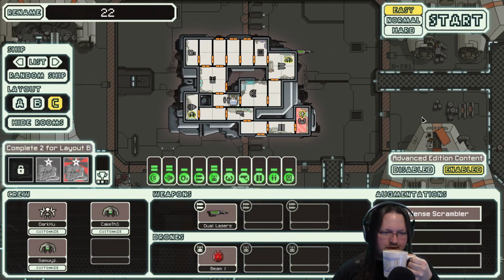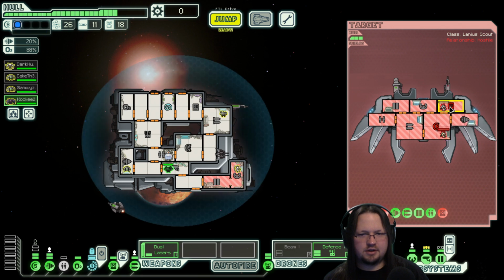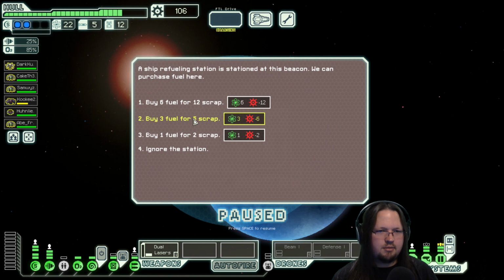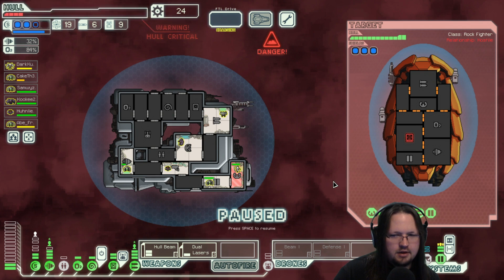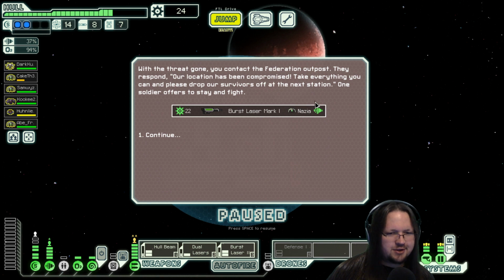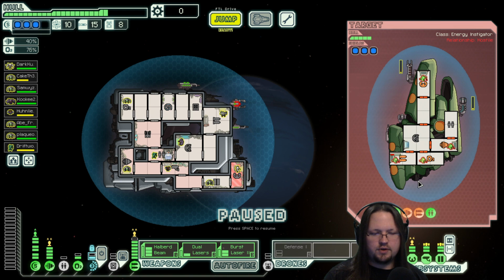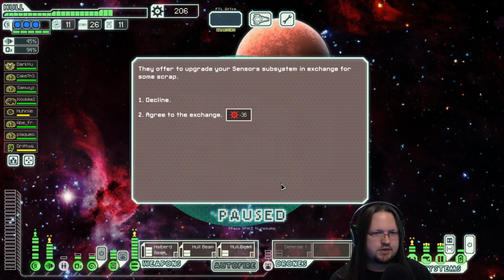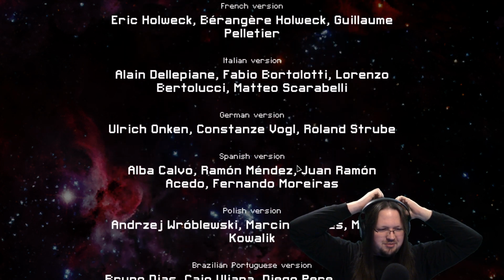FTL New File! Engi C